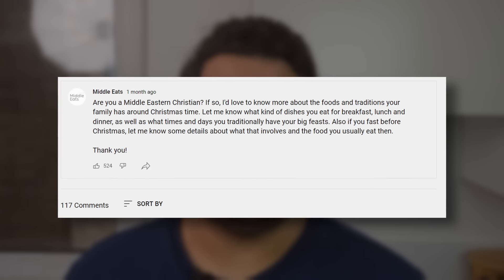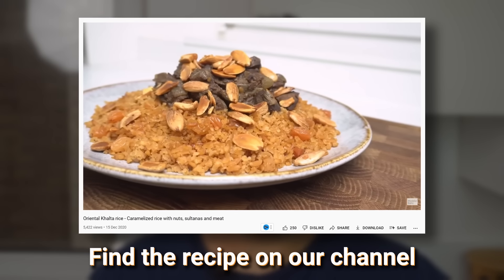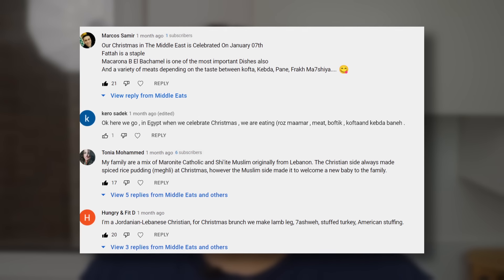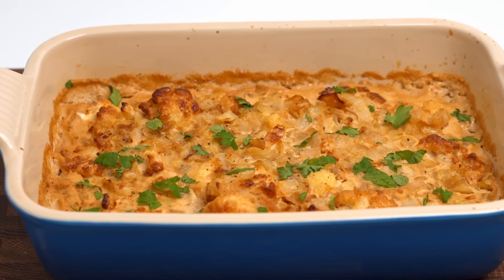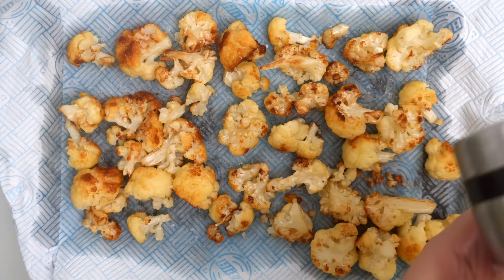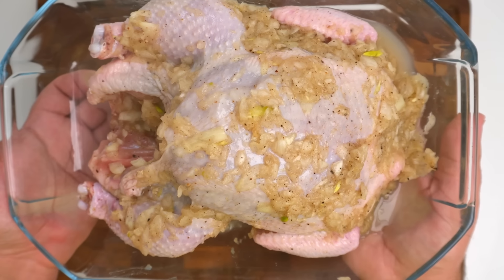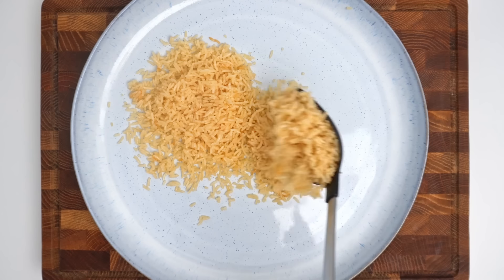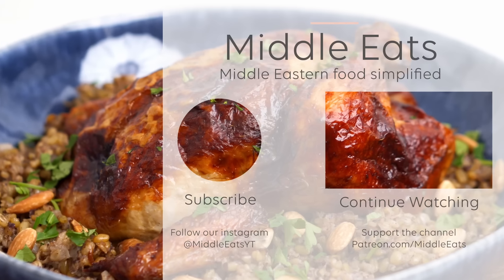3 Course Middle Eastern FEAST - Stuffed Chicken, Leg of Lamb, Tahini Cauliflower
Middle Eastern feasts are absolutely spectacular, and even more so during christmas and Eid. We put together a Middle Eastern Feast that would be perfect for any dinner table, featuring an Iraqi Ouzi lamb shoulder, Egyptian stuffed chicken, and a Cauliflower and Tahini bake

If you enjoy our recipes and want to help us make more, then consider becoming a Patron.
Ooni Pizza Oven
0:00 Intro
0:28 What is a Middle Eastern feast like
2:08 Middle Eastern christmas dinner
2:37 Our feast menu
3:02 Speedy Fattoush salad
3:21 Palestinian Cauliflower and Tahini bake
5:47 Egyptian Freekeh stuffed chicken
6:59 Chicken marinade
7:46 Freekeh recipe
9:08 Making the stuffed chicken
10:50 Iraqi Ouzi recipe
13:31 Ouzi rice
16:02 Outro
Tahini Cauliflower
750g Cauliflower
120g Tahini
2-3 Medium Onions
3 garlic cloves
Oil for frying
1 1/2 cup water
1/4 Cup Lemon Juice
2 Tbsp Olive Oil
1/2 Tsp salt
1/2 Tsp pepper
1/2 Tsp cayenne
1/4 Tsp cumin

Ouzi Lamb:
Lamb shoulder (1.5-2kg)
8 Cardamom pods
6 bay leaves
4-5 cloves
2-3 onions
1-2 heads garlic
30g Tomato Pure
1 Tsp pepper
1 Tsp black peppercorns
1/2 Tsp salt per 500g of meat (1.5-2 Tsp)
1/2 Tsp Paprika
20-30 saffron strands (substitute with 1/2 Tsp turmeric)

Ouzi rice:
Stock from the ouzi lamb
3 cups rice
3 Tbsp oil
1 Tsp salt
Almonds or pinenuts for garnish
Sultanas or raisins

Vermicelli:
1/4 cup oil
250g vermicelli
1/2 Tsp salt

Stuffed chicken:
1 kg chicken
2 onions
2 Tsp salt
1/2 Tsp black pepper
1/2 Tsp cardamom

Freekeh (for 1 chicken):
2 onions
1 bay leaf
1 cup Freekeh
2 Tbsp olive oil
3 Tsp sumac
1.5 Tsp salt
1 Tsp black pepper
3/4 Tsp Bharat or 7 spice
1/4 Tsp cardamom
1/4 Tsp cinnamon
Directions:

Ouzi:
 1- Add the saffron to a mortar with a pinch of salt, and crush into a powder. Add a splash of hot water as well as the tomato paste, salt, pepper, paprika. Mix into a thick paste
 2- Slice the garlic heads in half and the onions into thick strips, then place in a baking dish lined with grease proof paper. Add the whole spices on top then place the meat ontop of the aromatics.
 3- Brush the paste all over the meat ensuring thorough coverage, then add some water and seal in the grease proof paper
 4- Cover with foil and bake at 150c for 6 hours
 5- 20 minutes before the end, remove the paper and foil, and allow the lamb to brown in the oven
 6- Strain off any juices to use for the rice
 7- To make the rice, heat the oil in a pot over medium high heat. Wash the rice, then add to the pot with the salt. Fry for 2-3 minutes
 8- Pour over the stock to cover the rice by 1 cm. Bring to a boil then cover with a lid. Allow to boil for 3 minutes, then reduce heat to low and keep covered for 20 minutes.
 9- Fluff up with a fork and turn the heat off, then allow to steam for 10 more minutes
 10- To make the vermicelli, add the oil to a pot and heat over medium. Add the vermicelli and fry until dark brown
 11- Add the water and salt, bring to a boil, then allow to cook on medium for about 10 minutes. Fluff with a fork and steam for a few minutes more

Stuffed chicken:
 1- Make the marinade by blending the onions, salt, pepper, cardamom together into a chunky paste
 2- Prepare the chicken by cleaning the cavity, then separate the skin from the meat
 3- Place the marinade between the skin and the meat, then place the remaining marinade over the skin. Allow the chicken to marinade for 2-6 hours
 4- Add your freekeh to a bowl and wash thoroughly. Allow to soak in clean water for 2 hours
 5- Once soaked, add olive oil to a pot over medium heat with the bay leaf. Infuse for 2 minutes.
 6- Dice the onions to a small dice, and saute for 4-5 minutes until soft. Add the salt, pepper, bharat, cardamom and cinnamon, then mix.
 7- Add the soaked freekeh, with 1.4 cups of water. Cover with a lid and cook on medium till it comes to a light boil.
 8- Turn the heat down to low, and cook for 45-60 minutes.
 9- Add the sumac, then remove a few spoons to stuff the chicken with, and allow to cool
 10- The remaining freekeh should be cooked for 15m more, then steamed for 20 minutes with the heat off
 11- Remove the marinade from under the skin of the chicken and the cavity, then add the freekeh into the cavity
 12- Seal the cavity with a toothpick, then tie the legs together
 13- Rub with olive oil, then bake at 80c for 1-1:15 hours until the temperature in the cavity and meat reads 74c
 14- Fill a platter with the remaining freekeh, then top with the chicken and serve